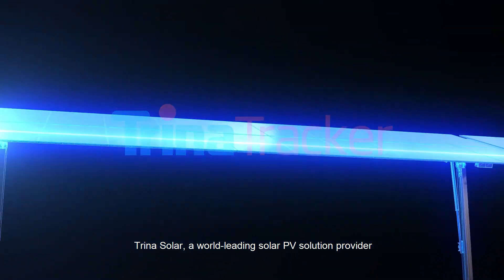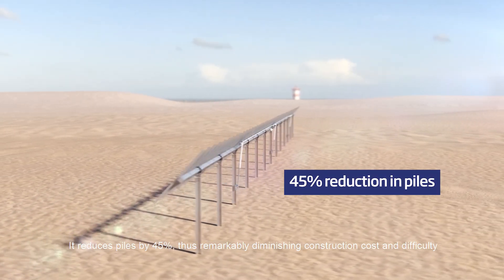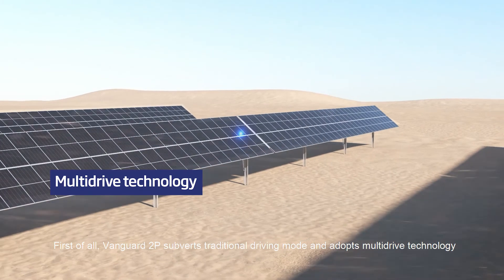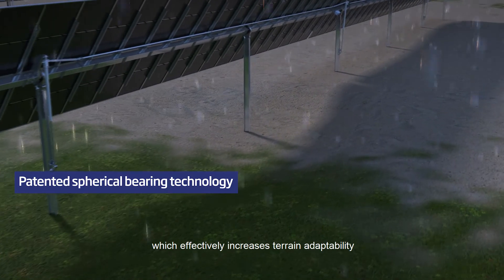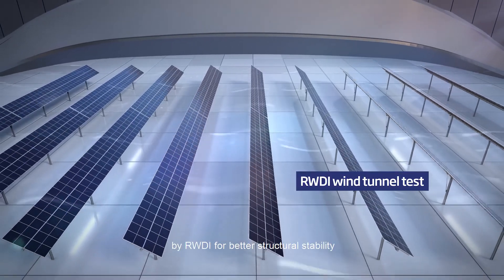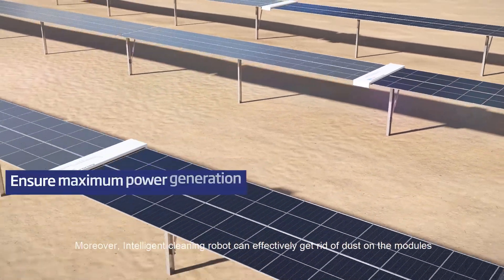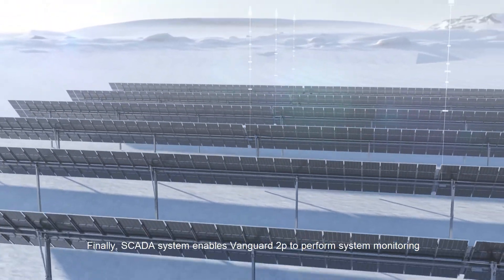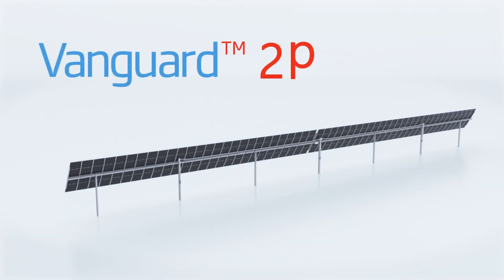Be familiar with our Vanguard 2P!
The Innovation of trackers: Vanguard 2P.
Compatible with larger modules,
Upgraded multidrive system,
Innovative SuperTrack technology,
Let's explore it together!